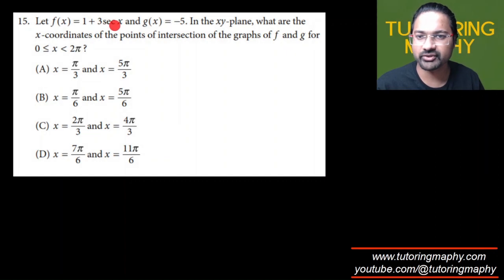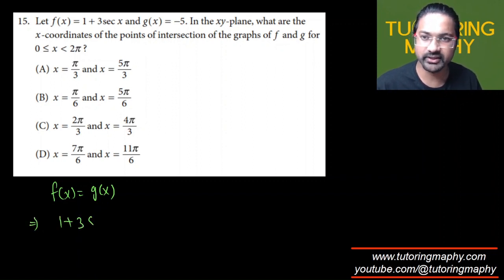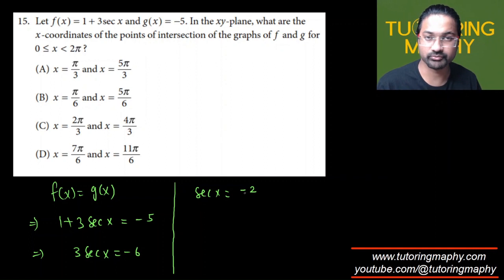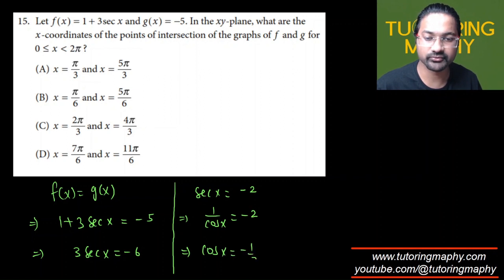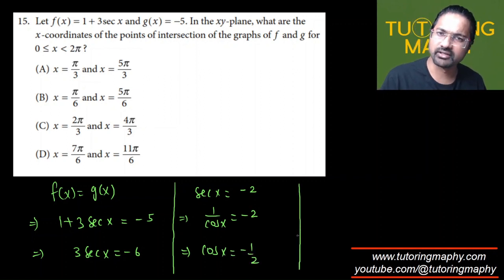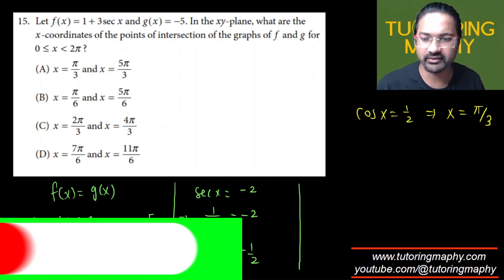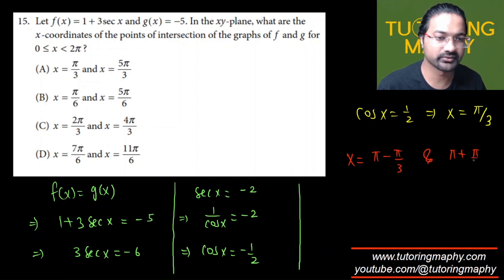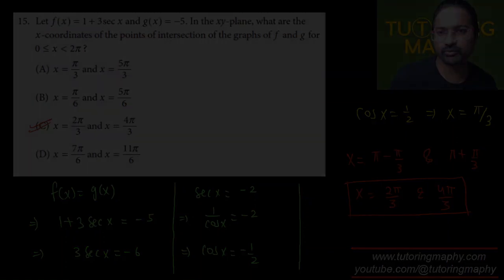AP Precalculus MCQ #15 Let f(x)=1+3secx and g(x)=-5. In the xy plane, what are the x-coordinates of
Get free AP Precalculus worksheets with Video solutions AP Precalculus MCQ #15 Periodic phenomenon, how to solve sinusoidal functions

Let f(x)=1+3secx and g(x)=-5. In the xy plane, what are the x-coordinates of the points of intersection of the graphs of f and g

ap precalculus
ap precalculus MCQ
AP Precalculus

Math tutor
Physics tutor